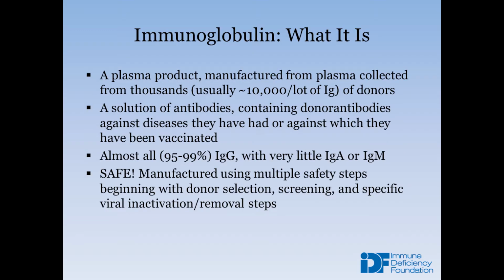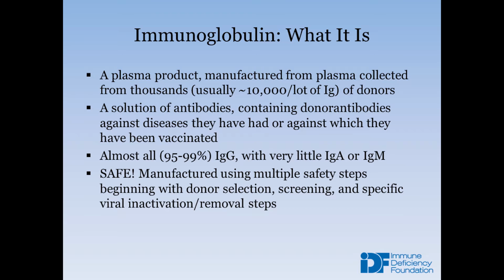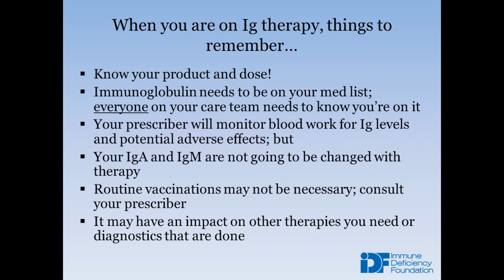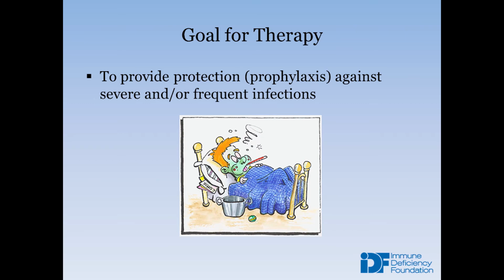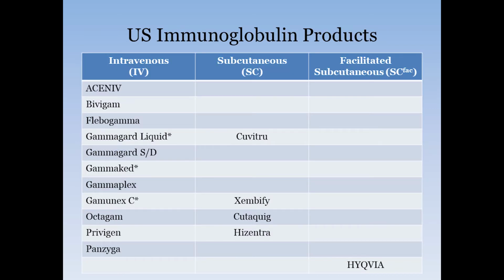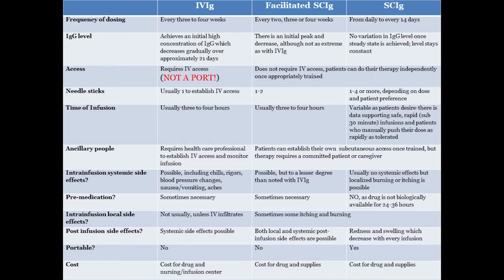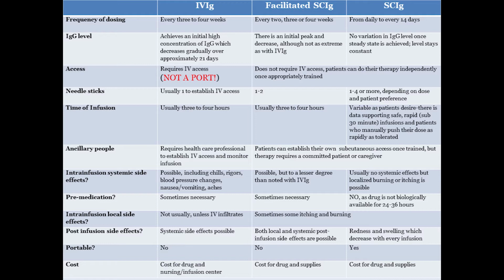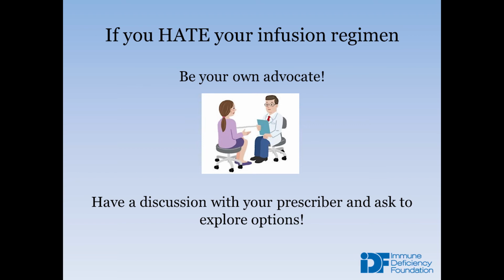Ig Therapy: IVIG & SCIG: Tips & Tricks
IDF's National Summit session, "Ig Therapy: IVIG & SCIG: Tips & Tricks" was presented by M. Elizabeth Younger, CRNP, PhD on November 8, 2020.